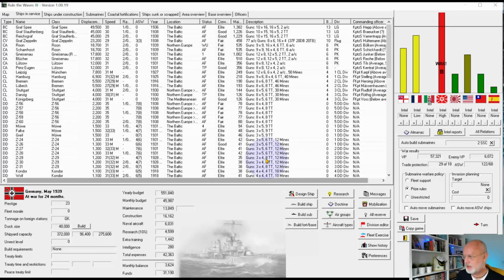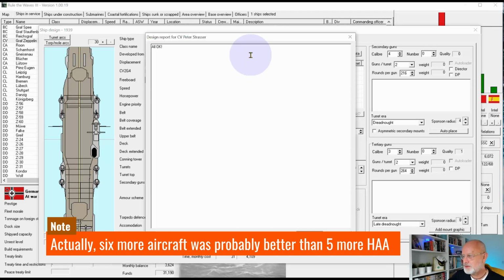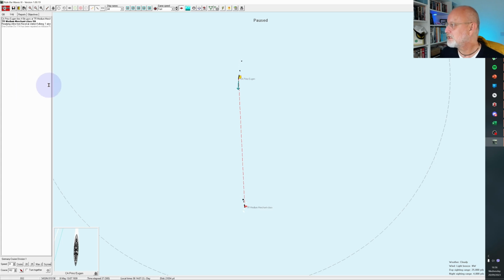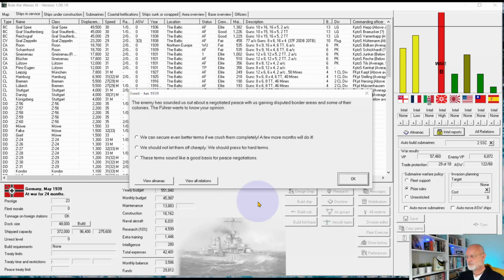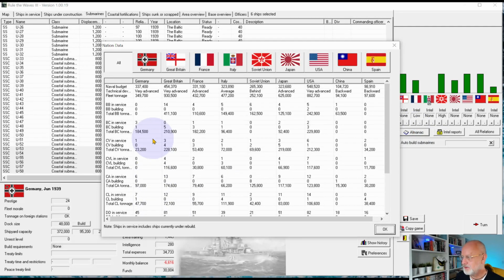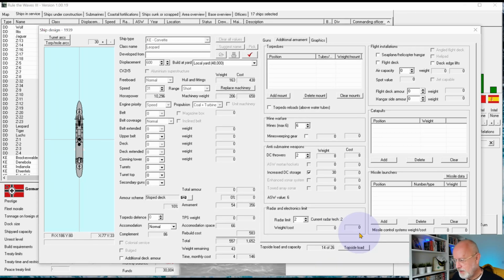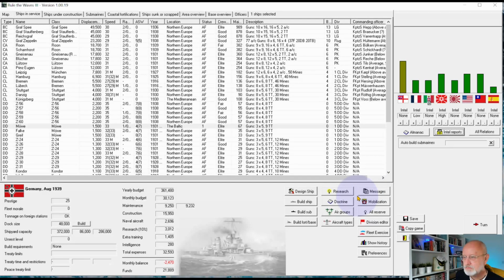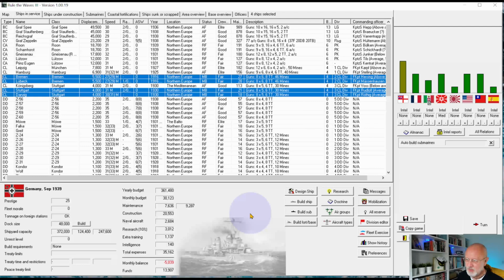18 Let's Play Germany 1935 | Rule the Waves 3 | Towards Peace?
As defeats pile up for the Soviet Union and the Western powers dither about whether to join the war against Germany and Italy, will the USSR have had enough and sue for peace?